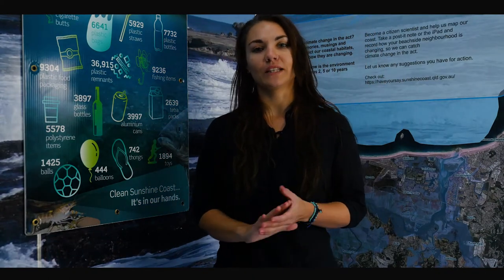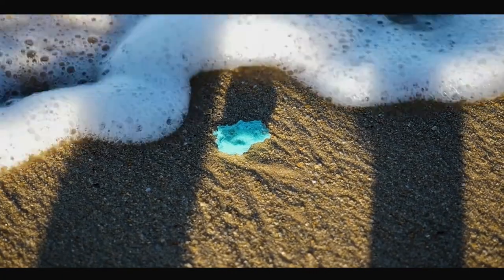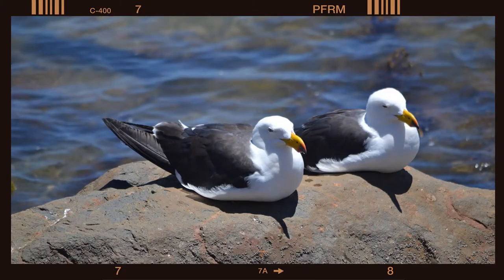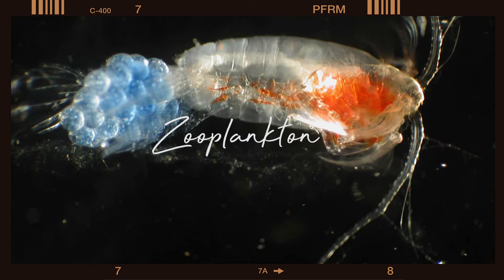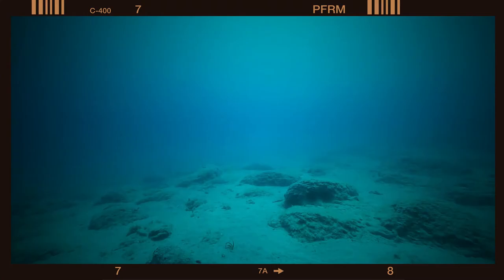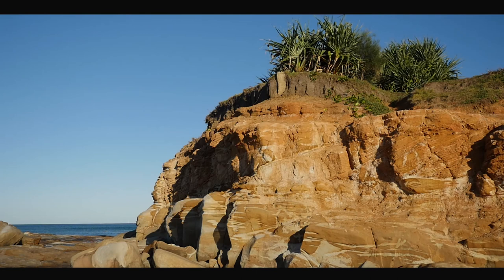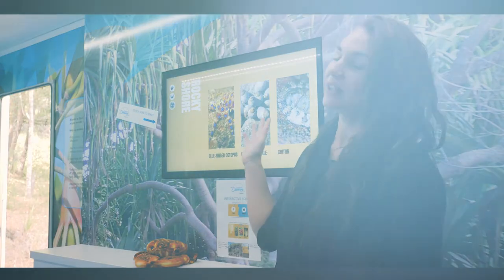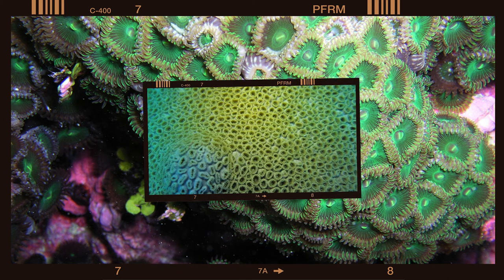Sunshine Coast Council's Coastal Discovery Van lesson 3 of 3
Welcome back to Sunshine Coast Council's Coastal Discovery Van for the final lesson (lesson 3 of 3)!
This activity will explore the impact that marine debris and micro plastics have on marine life, and the importance of plankton communities in a healthy ecosystem. It will also introduce the rocky shore ecosystem.

In this lesson, there is a reference to watch a YouTube clip that we are to include in the description also. ‘The secret life of plankton’. Thank-you to our presenters Wilma, Poppy and Millie.

For more information about the Coastal Discovery Van please visit our